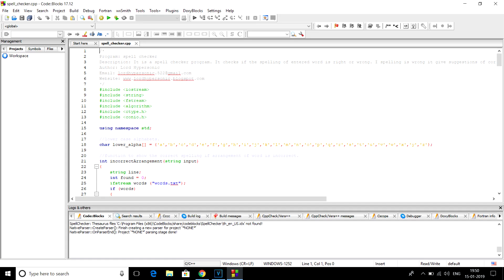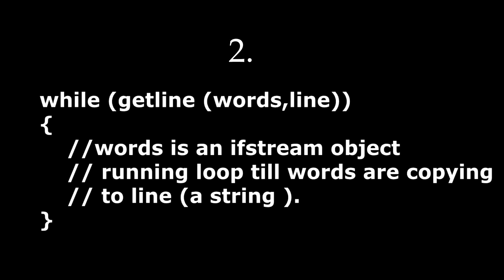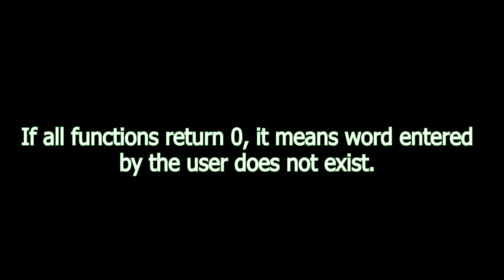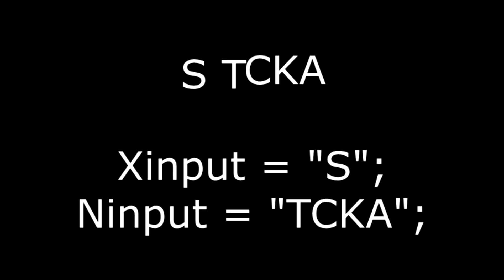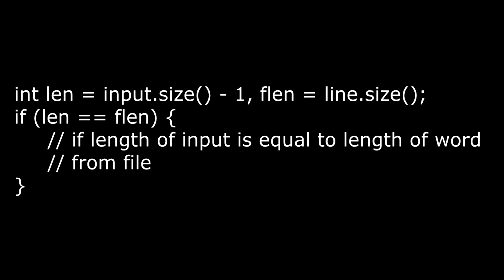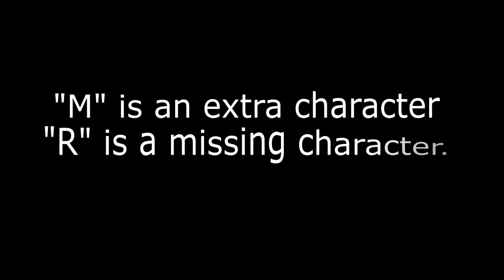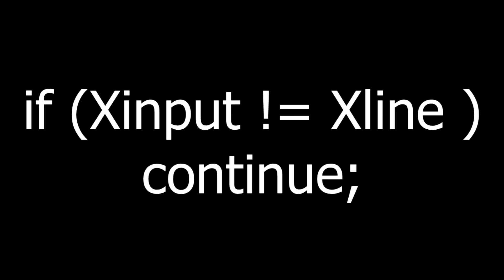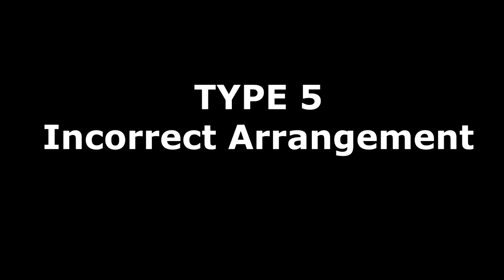C++ | Spell Checker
Hello peeps! Lord Hypersonic greets you. Today I am presenting you a spell checker program in c++. As the name suggests, this program checks the spelling of the word provided by the user. This program may be not that much use as an alone program but it can be used with the combination of other programs like if you are making a text-editor then you can add a spell checker to check the spelling of the words entered in the editor.

I tried to explain the algorithm as simpler as i can. AND SORRY FOR SUCH BAD VOICE QUALITY.